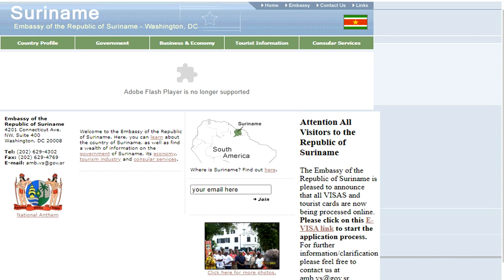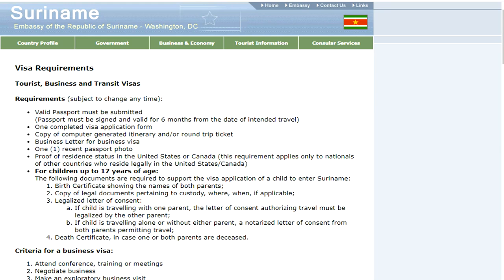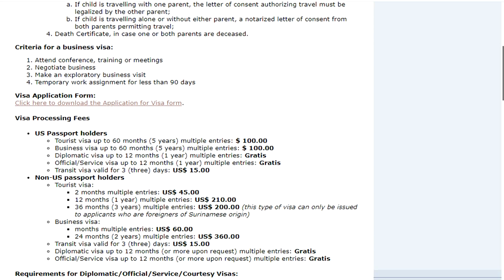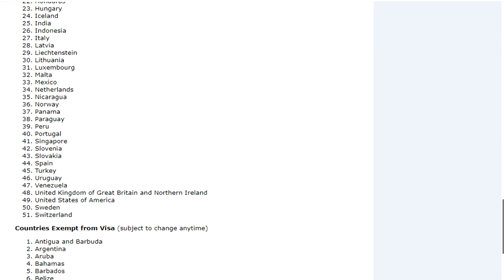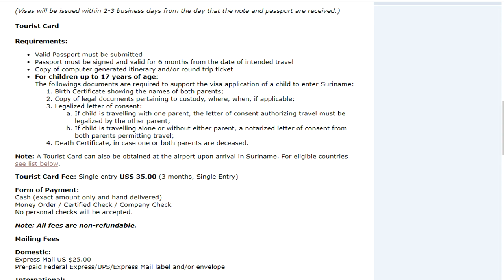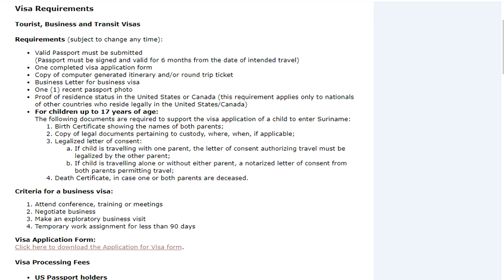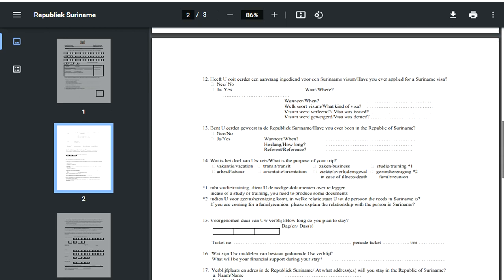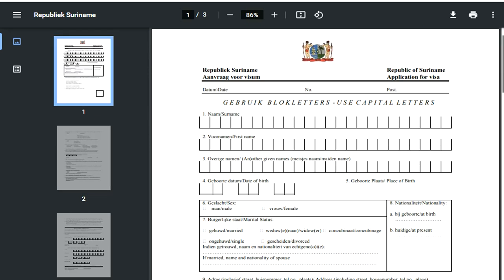How To Apply Suriname Tourist Visa Step By Step Full Information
Watch how to apply tourist visa of Suriname Step by step full information